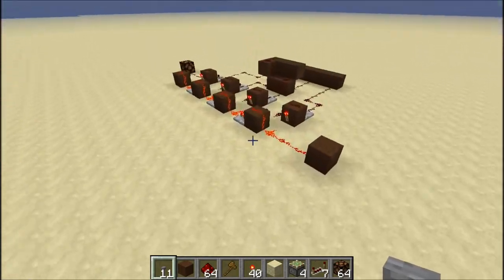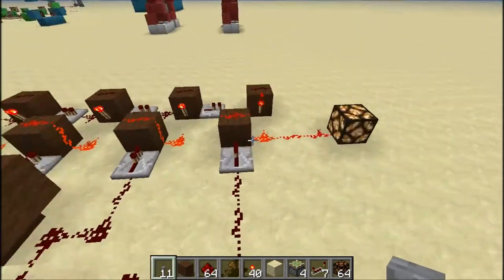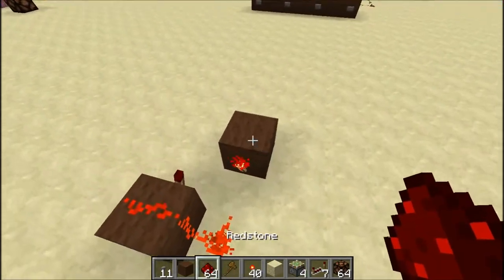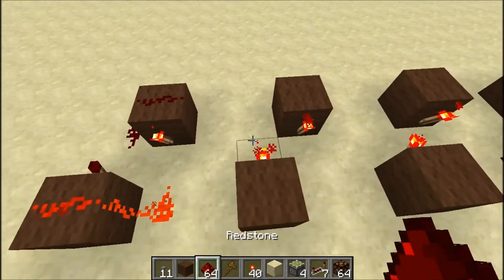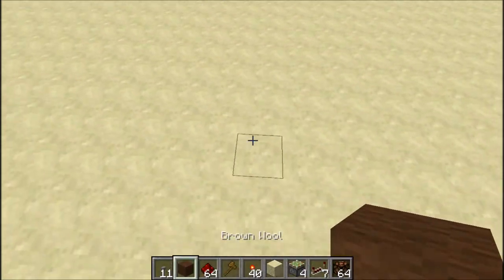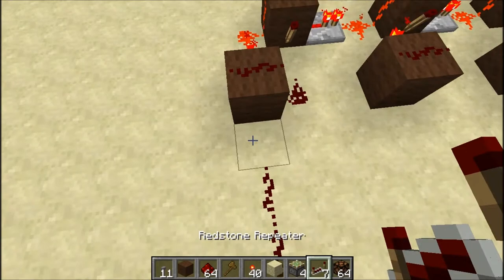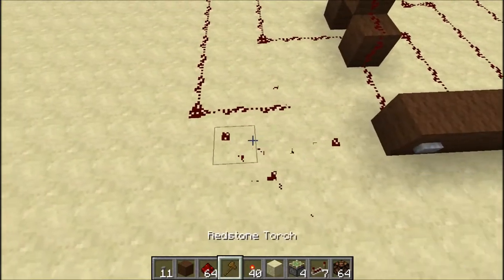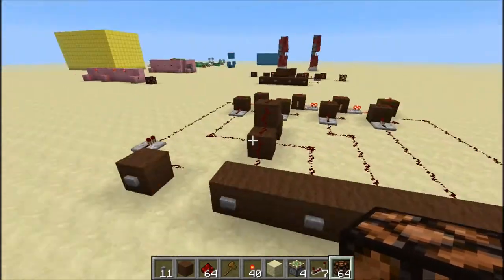Minecraft: Redstone Tutorials- "Button Combination lock"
SquishyCorn teaches small builds with redstone for those who want to learn how to build them... please want to know how to build them. ;)